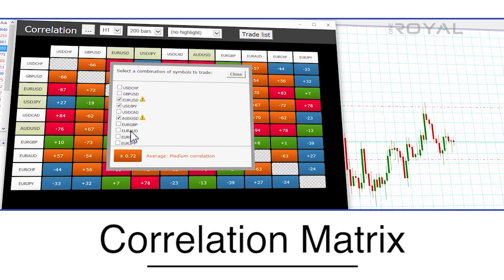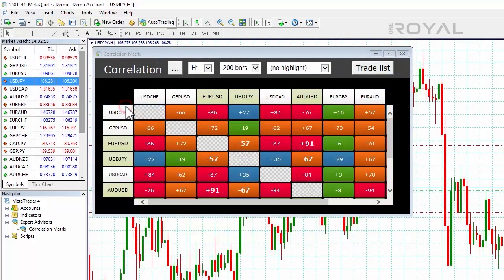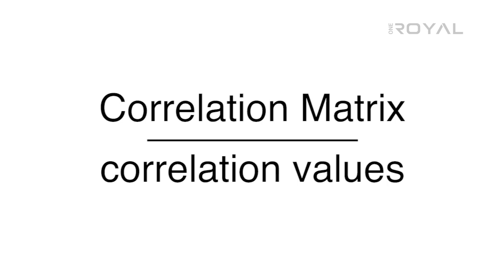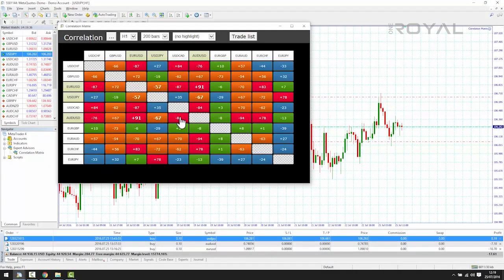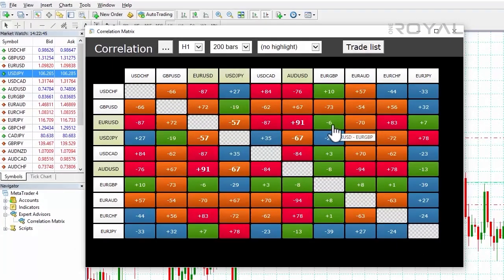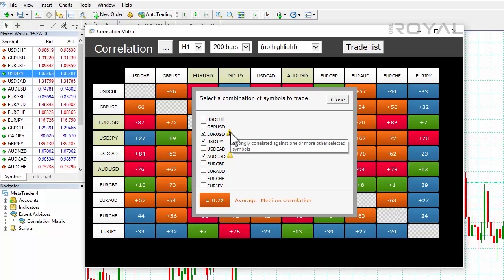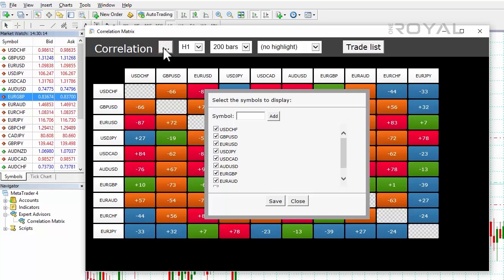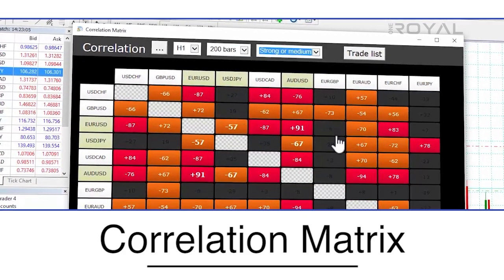Optimize Risk Management with the Correlation Matrix in MT4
💡Enhance your trading strategy with the Correlation Matrix in MetaTrader 4, a powerful tool designed to help you identify strong and weak market correlations.

This video covers everything from setting up the Correlation Matrix to utilizing its advanced features for safer, more informed trading. Learn how to adjust correlation settings, perform "what-if" analyses, and integrate various instruments, including forex, gold, and indices. With multi-language support and customizable options, the Correlation Matrix is your essential tool for managing trading risk effectively.
▪️Watch now to discover how to trade smarter and safer!

GET YOUR ONEROYAL LIVE ACCOUNT